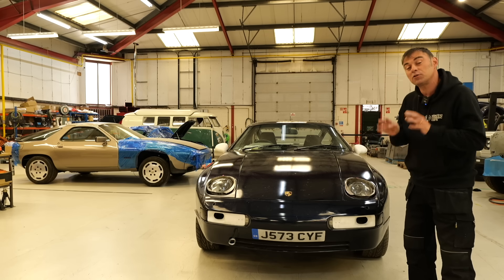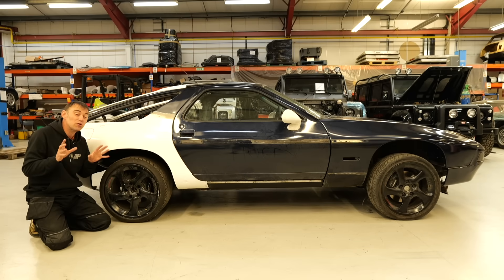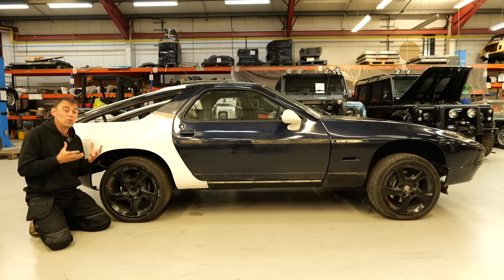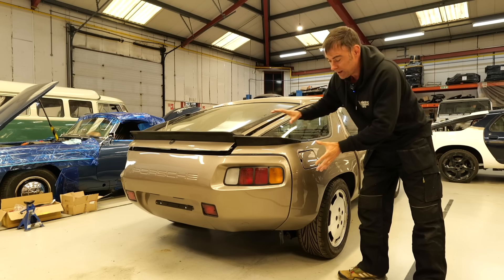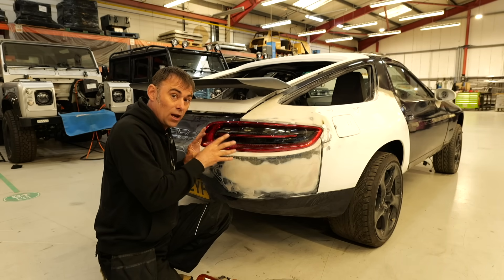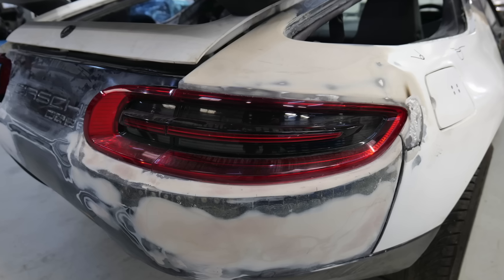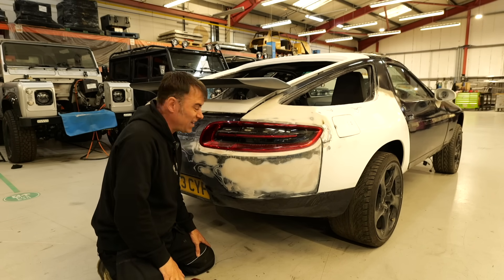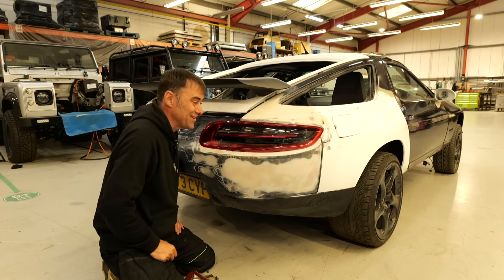Electric Porsche 928 Restomod update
It's time for another update on the Tesla powered Porsche 928.

We've modified some of the aesthetics of the Porsche, including the iconic pop-up headlights, which I thought really date the car and make it look like Kermit the Frog when they're up. We've also re-styled the rear lights with more modern Porsche Macan light clusters. But it's not all aesthetics, the fabrication guys have also been busy building the motor mount, which means the Tesla Large Drive unit is now in place.

Next is to finish the custom light setups and build the battery boxes.